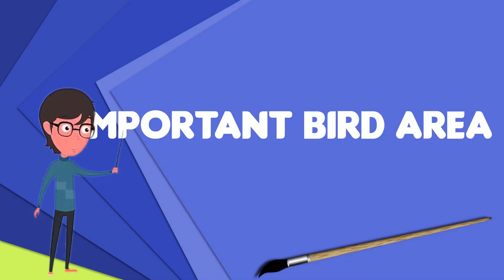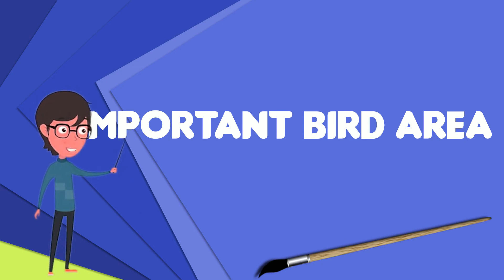What is Important Bird Area?, Explain Important Bird Area, Define Important Bird Area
~~~ Important Bird Area ~~~

Title: What is Important Bird Area?, Explain Important Bird Area, Define Important Bird Area

Description: An Important Bird and Biodiversity Area is an area identified using an internationally agreed set of criteria as being globally important for the conservation of bird populations.  IBA was developed and sites are identified by BirdLife International. Currently there are over 12,000 IBAs worldwide. These sites are small enough to be entirely conserved and differ in their character, habitat or ornithological importance from the surrounding habitat. In the United States the Program is administered by the National Audubon Society.Often IBAs form part of a country's existing protected area network, and so are protected under national legislation. Legal recognition and protection of IBAs that are not within existing protected areas varies within different countries. Some countries have a National IBA Conservation Strategy, whereas in others protection is completely lacking.